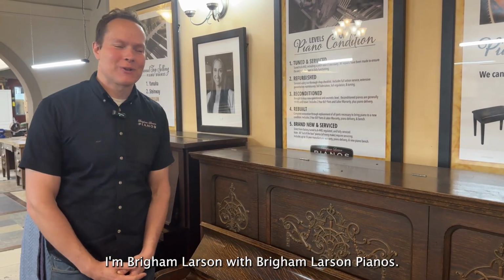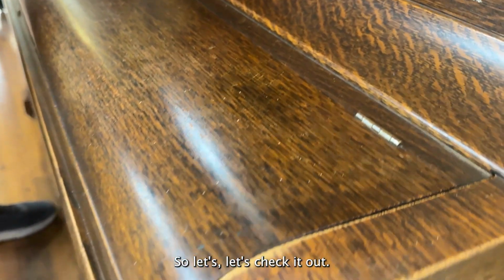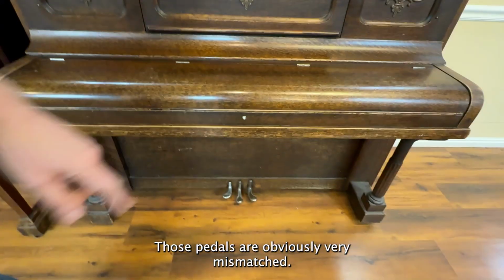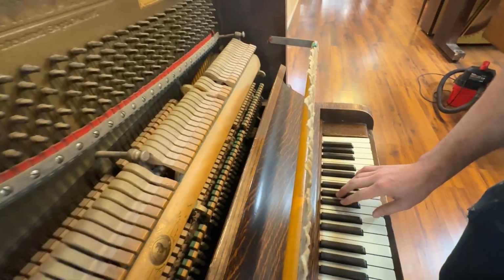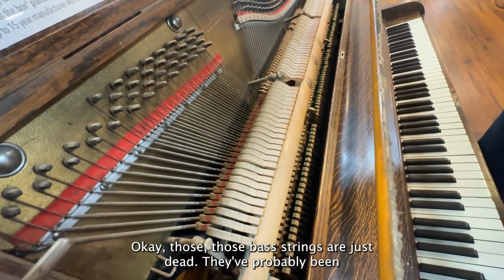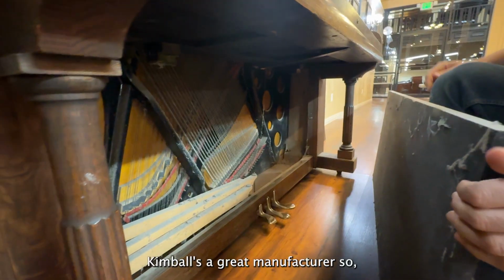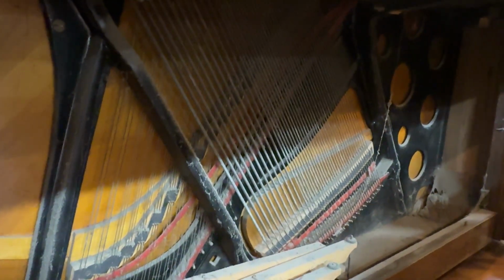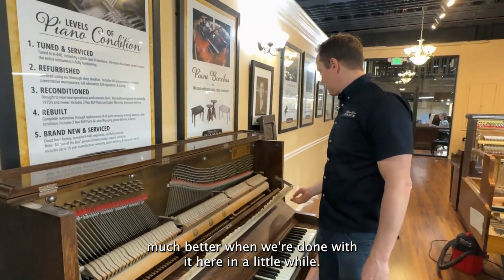BEFORE: 1907 Kimball Upright Piano Full Rebuild, Refinishing & QRS installation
For more information about piano restoration, and to see our current inventory, please